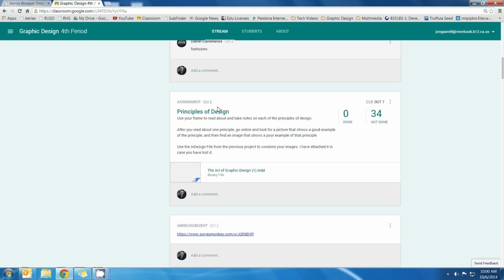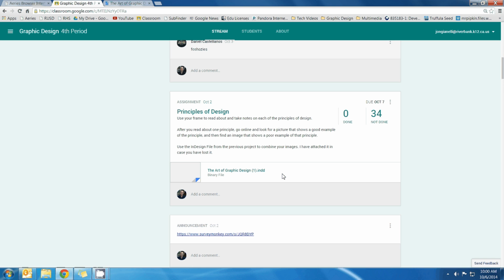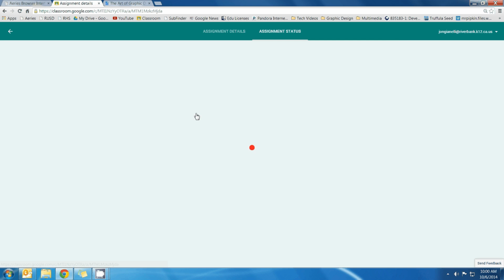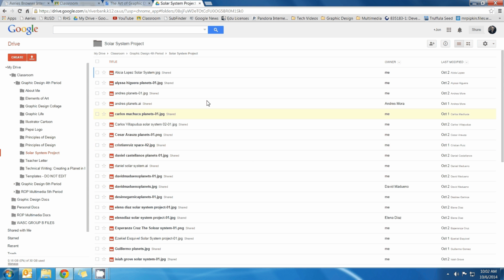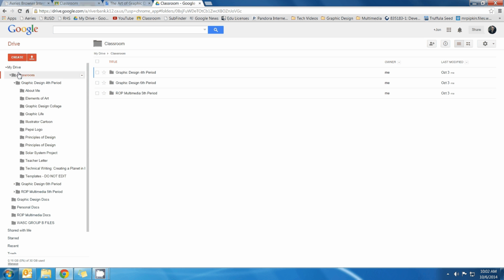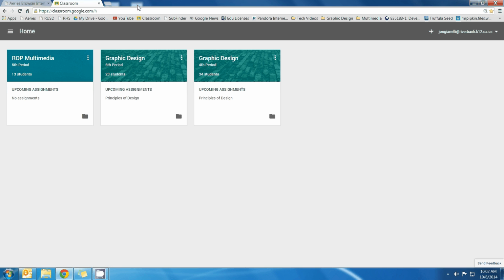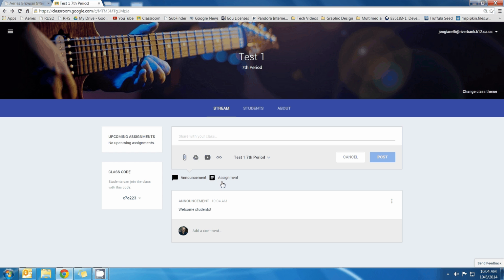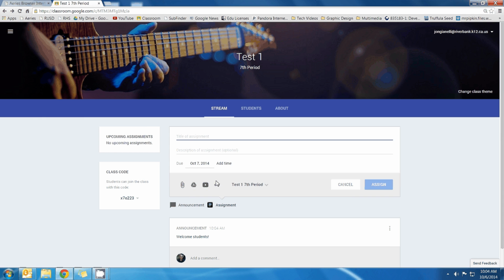Tech Tip of the Week - October 6, 2014: Google Classroom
In this video I show you how to set up your Google Classroom.